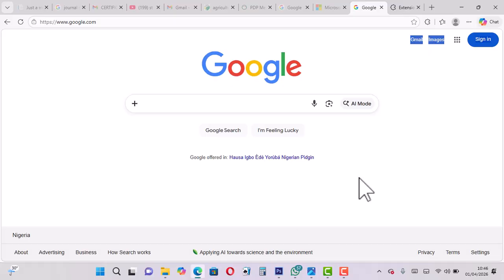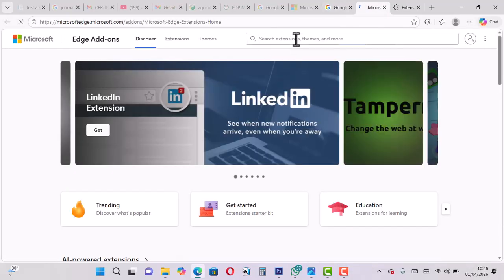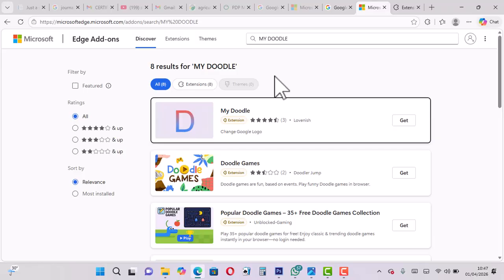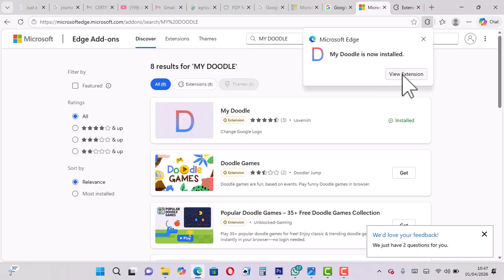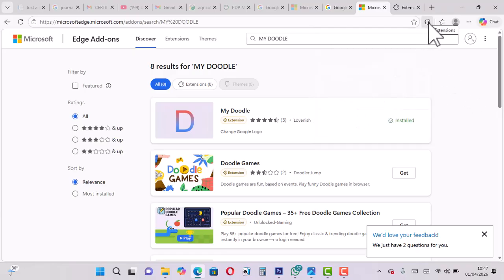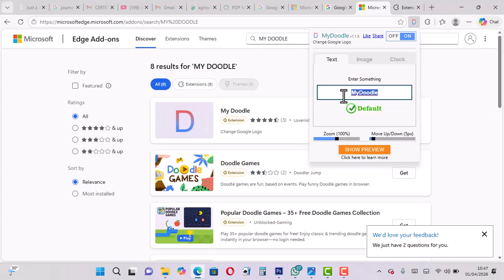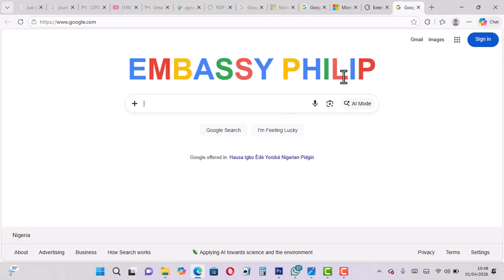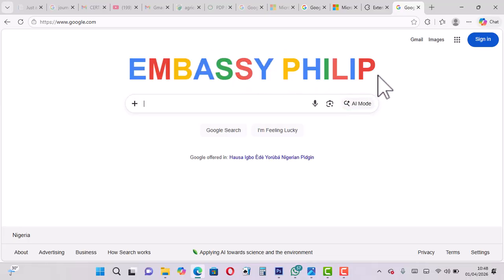How to Customize Your Google Browser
This video will help you customize your browser to your name.